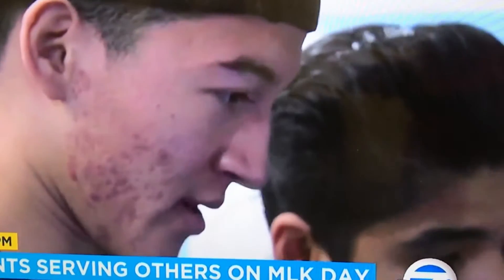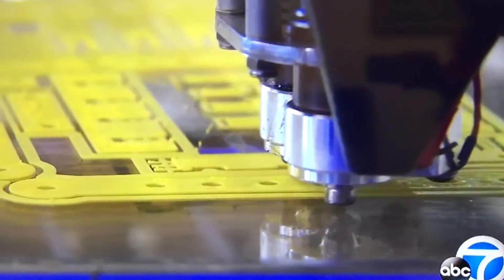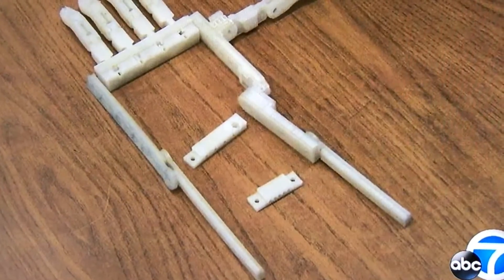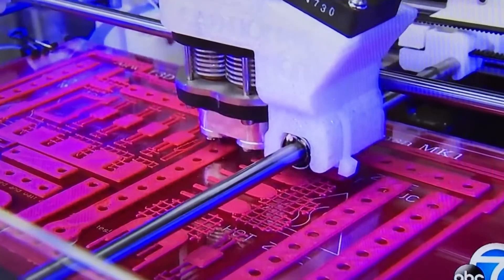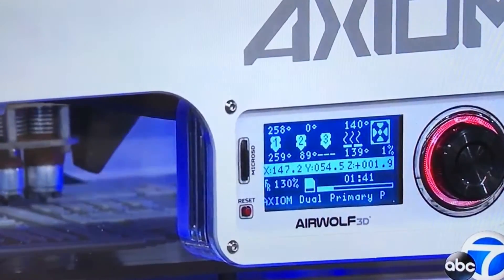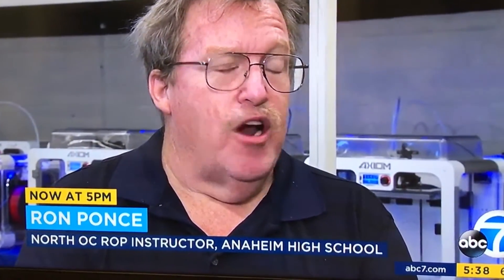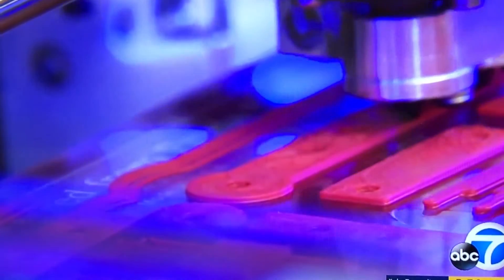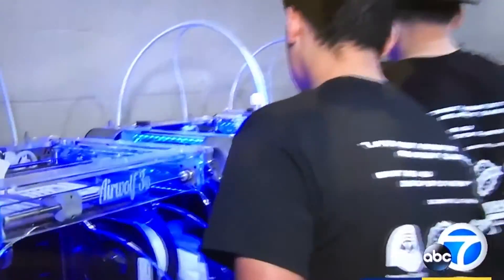3D Printers in School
With 3D printers in school, Students at Anaheim High School ROP are giving back.  ABC News Channel 7